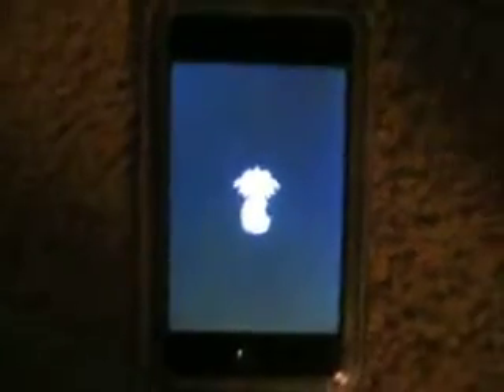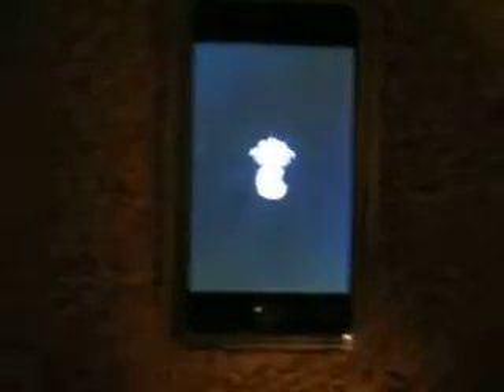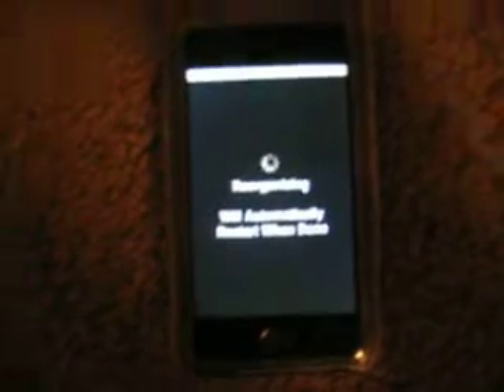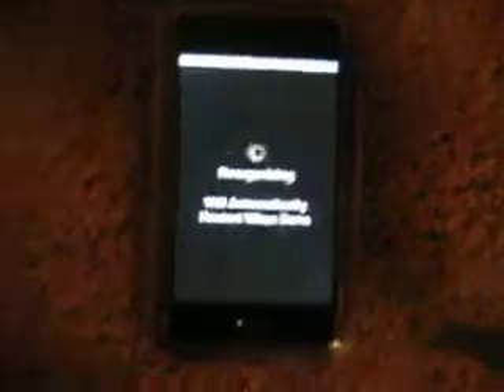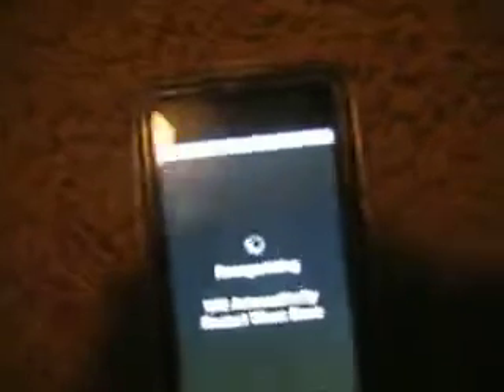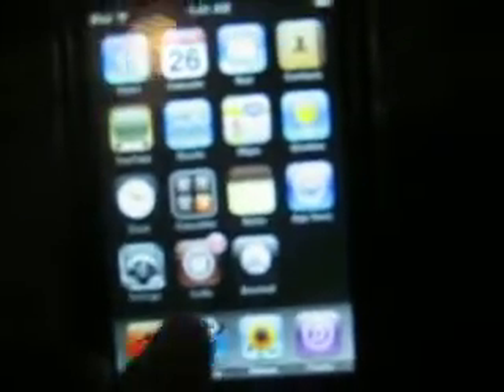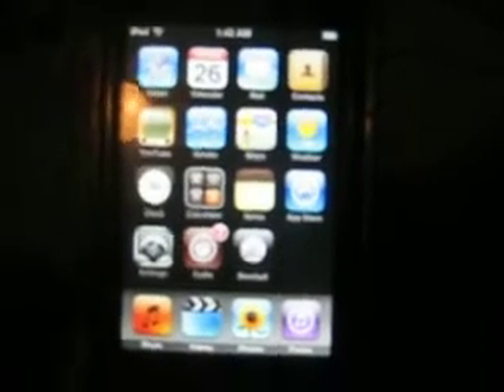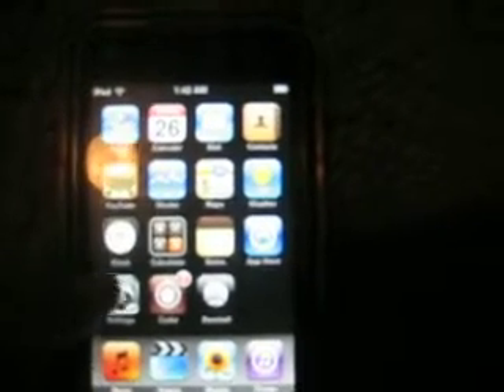NEW! Cydia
Today im going to give you a quick tour of cydia! i highly suggest getting it over INSTALLER. (which wont come out until a couple days!)

Thanks Please